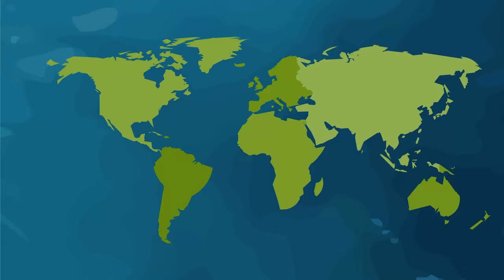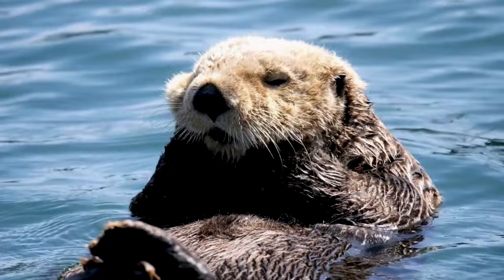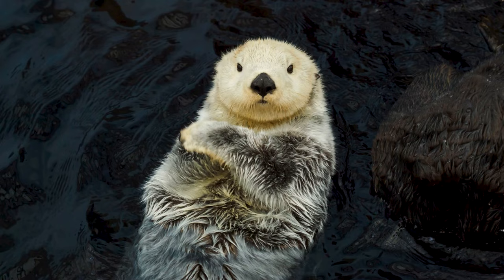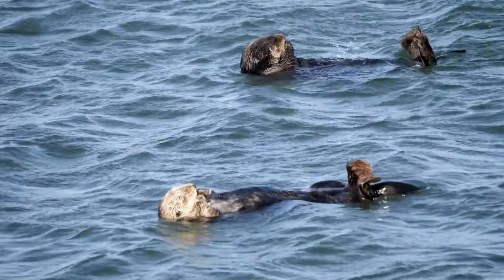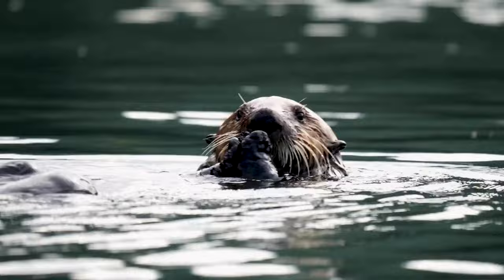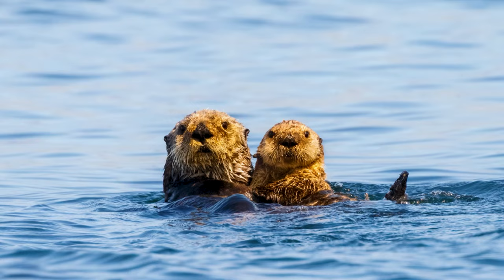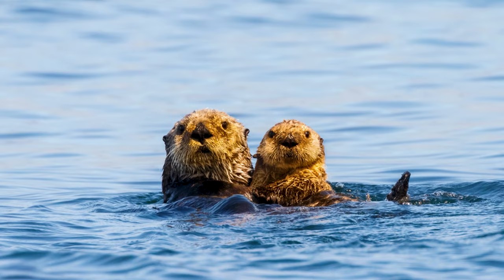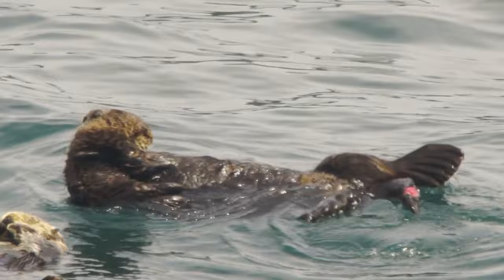The Sea Otter | Amazing Animals | CBC Kids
This adorable marine mammal spends its days floating on its back, and has a neat trick for prying open delicious mussels. Meet the sea otter!